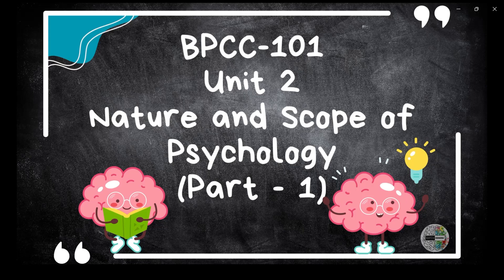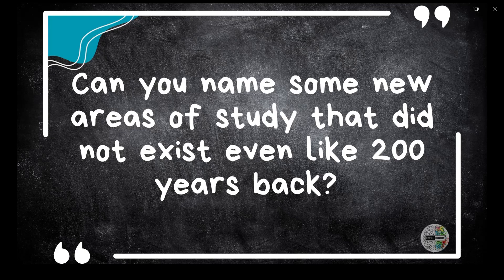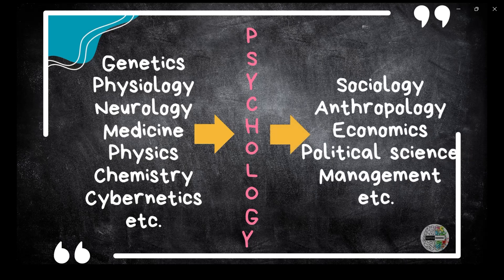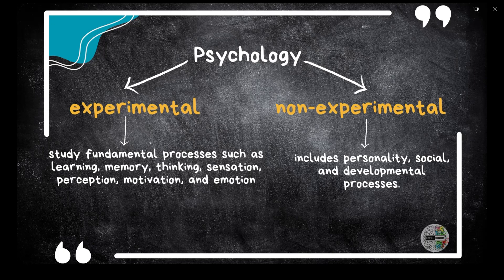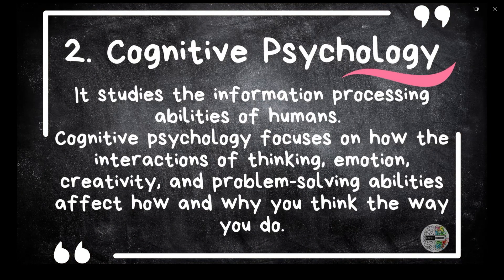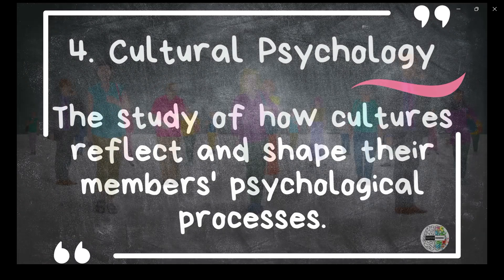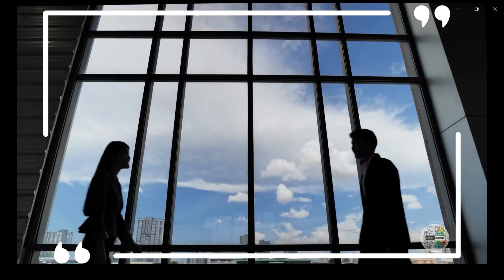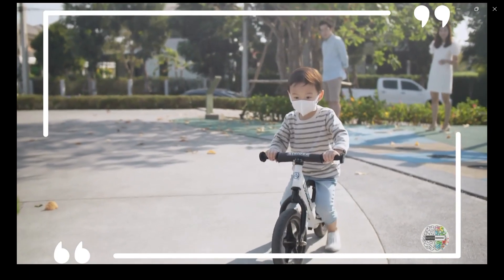BAPCH IGNOU - BPCC 101 | INTRODUCTION TO PSYCHOLOGY | UNIT - 2, PART -1 | NATURE AND SCOPE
UNIT 2 of BPCC 101 NATURE AND SCOPE OF PSYCHOLOGY.
In today’s lesson plan, we will learn about-
1. What is Transactionalism?
2. Psychology and its relation to other sciences
3. Nature and scope of Psychology
4. Early divisions of Psychology… And
5. Sub-fields of Psychology.
Sharing the time stamps:
00:26 UNIT 2 of BPCC 101, NATURE AND SCOPE OF PSYCHOLOGY
00:50 PSYCHOLOGY: ITS RELATION TO OTHER SCIENCES
00:55 Transactionalism
03:44 NATURE AND SCOPE OF PSYCHOLOGY
05:04 Early Divisions of Psychology
06:40 Subfields of Psychology
06:59 Biopsychology
07:42 Cognitive Psychology
08:34 Comparative Psychology
09:05 Cultural Psychology
09:35 Experimental Psychology
10:52 Gender Psychology
11:51 Learning Psychology